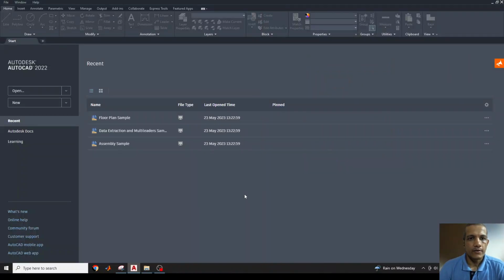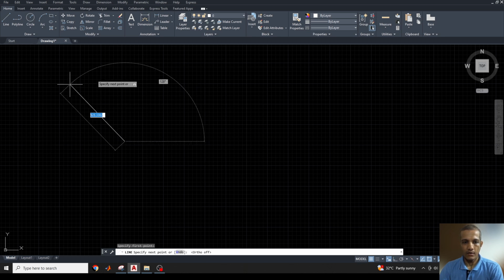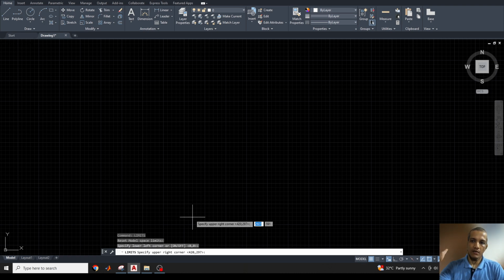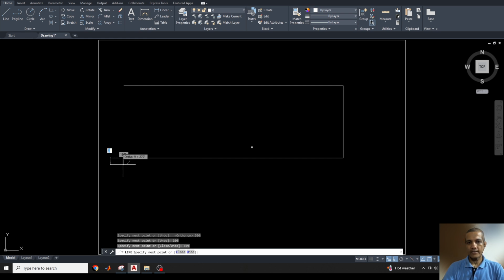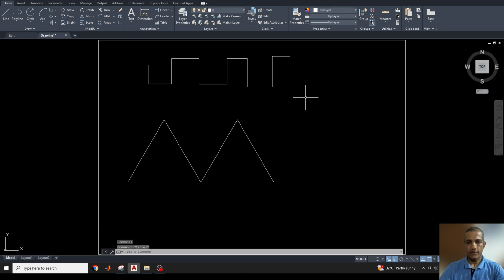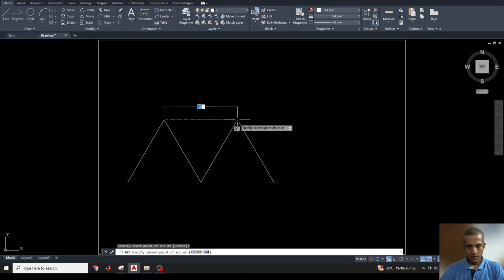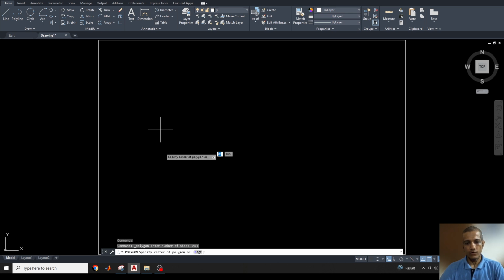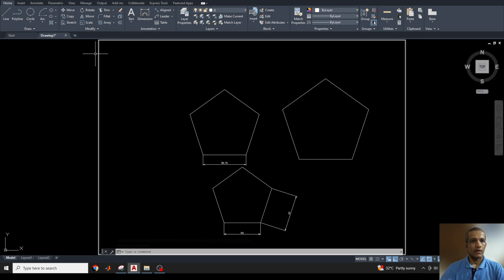Lecture 1 Introduction to AutoCAD, Page Setup, Settings, Units, Draw Tool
In this lecture, the following points are discussed:
This video is for the beginners of AutoCAD learners, explained about:
Page Setup
Basic Settings
Different tool bars
Draw tool bar practice

If any doubt related to this lecture, kindly address in Comment Box
If you want more videos related to AutoCAD, then